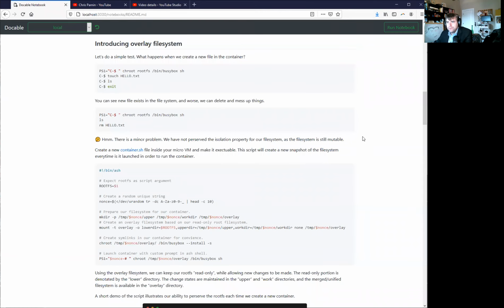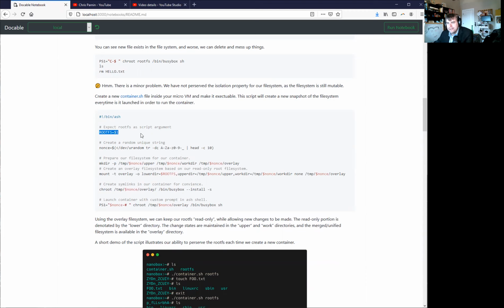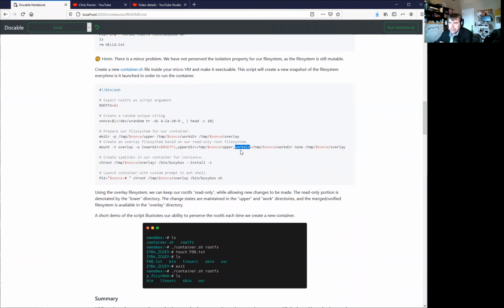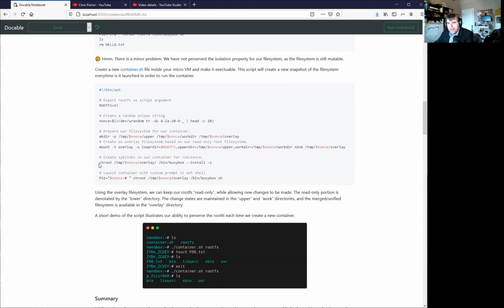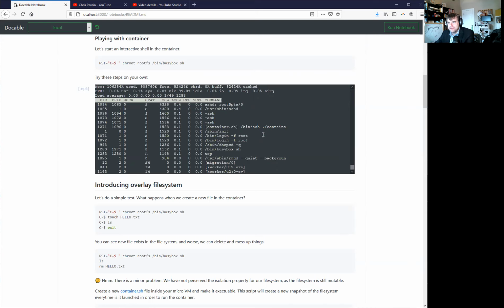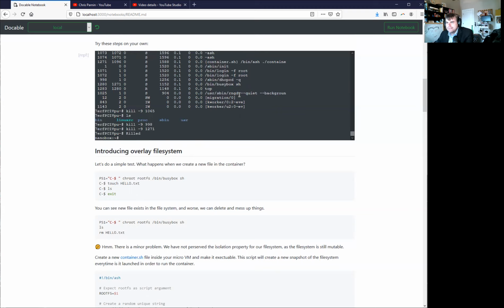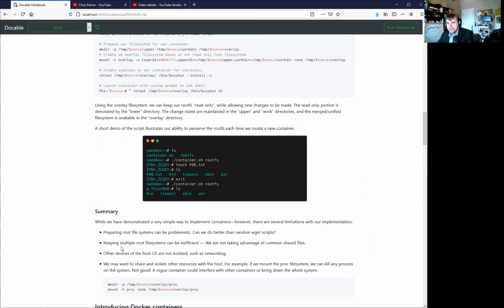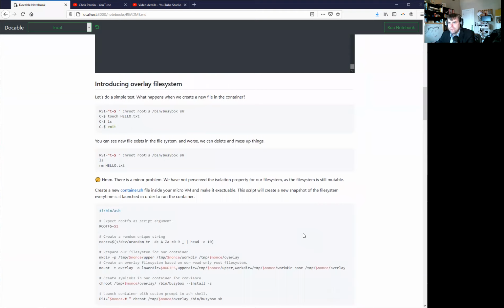Containers (Part 2)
Introducing a simple script to create an overlay file system with our container.